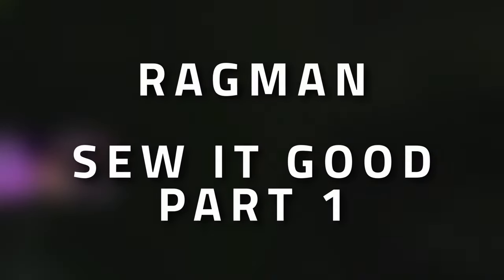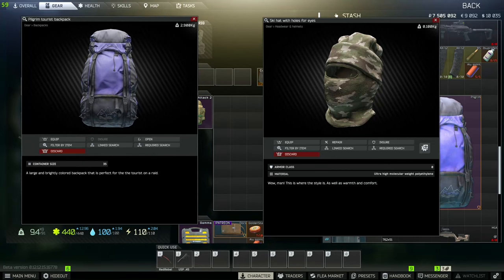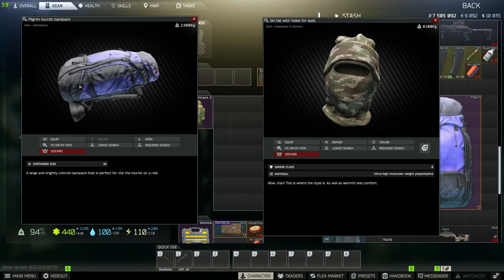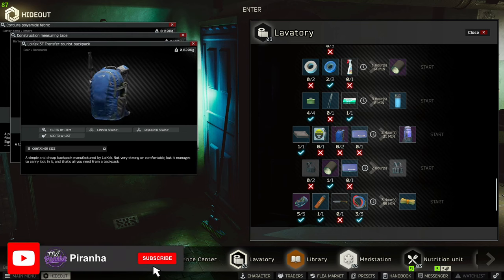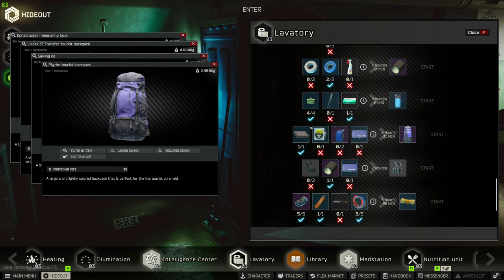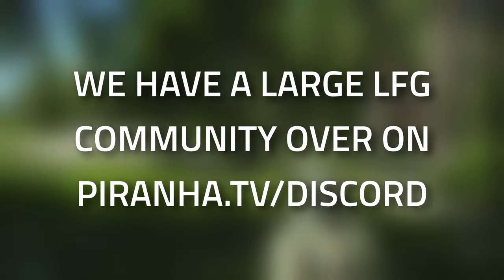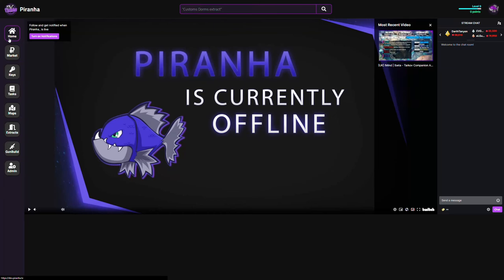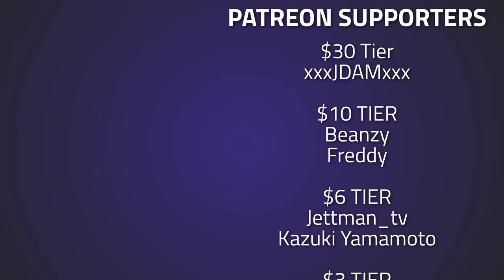Sew It Good Part 1 - Ragman Task Guide - Escape From Tarkov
🔵🟣⚫ Task Guide Details:

This is a guide for the Ragman Task, Sew It Good Part 1 in Escape From Tarkov

Task Objectives:
*Find 1 Ski hat with holes for eyes in raid
*Find 1 Pilgrim tourist backpack in raid
*Hand over 1 Ski hat with holes for eyes to Ragman
*Hand over 1 Pilgrim tourist backpack to Ragman

Task Rewards:
*12,300 EXP
*Ragman Rep +0.02
*25,000 Roubles (Without an Intelligence Center)
*26,250 Roubles (With Intelligence Center Level 1)
*28,750 Roubles (With Intelligence Center Level 2)
*1x LBT 6094A Slick Plate Carrier (variant Black)
*1x SSSh-95 Sfera-S helmet

🔵🟣⚫ Stream Schedule:
Streams everyday starting at 8AM GMT

🔵🟣⚫ Video Details:
00:00 - Sew It Good Part 1 Info
00:17 - Where To Find Ski Hat With Holes For Eyes
00:41 - Where To Find Pilgrim Tourist Backpacks
02:16 - Thanks To Our Supporters